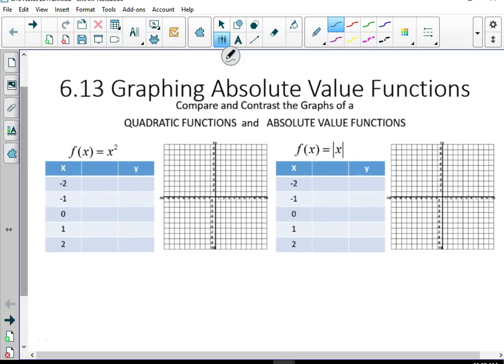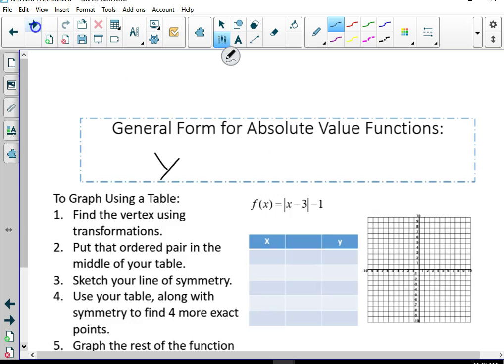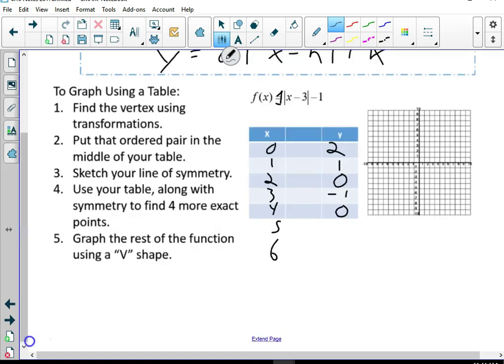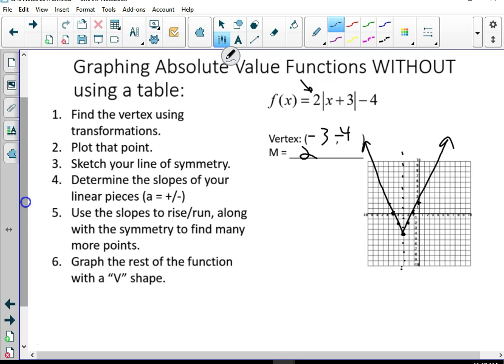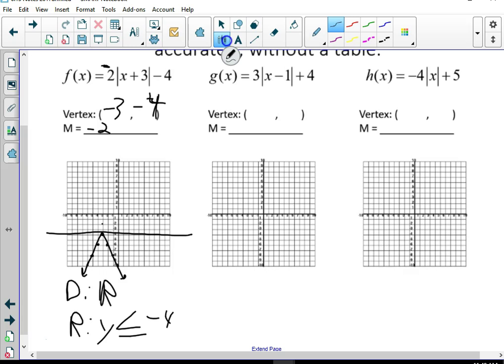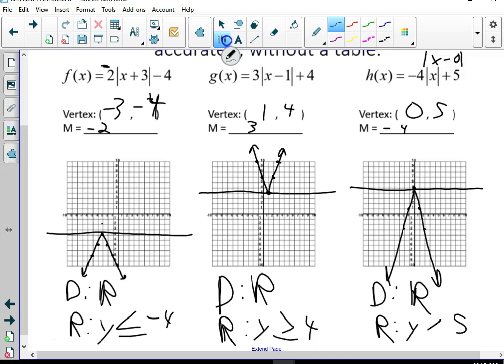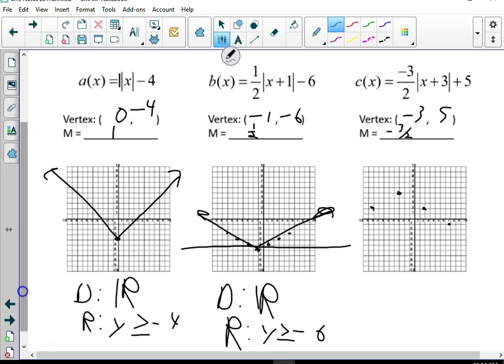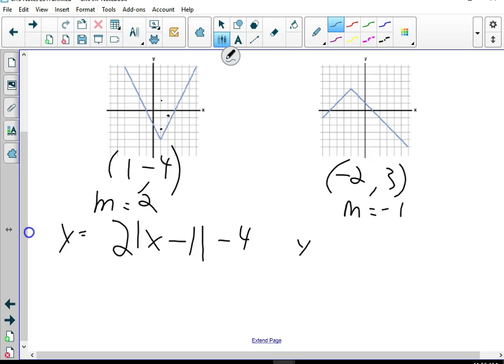alg 1b 6 13 graphing abs value